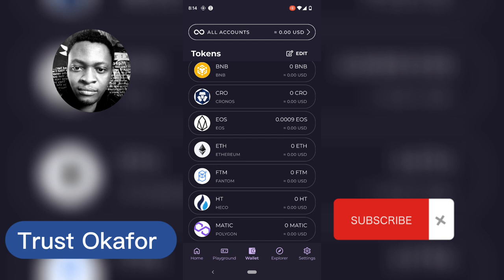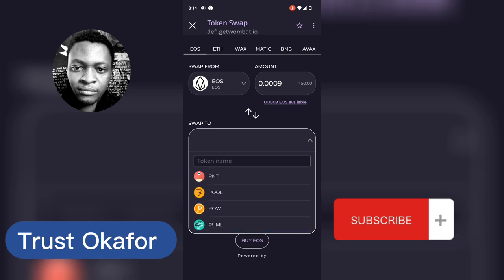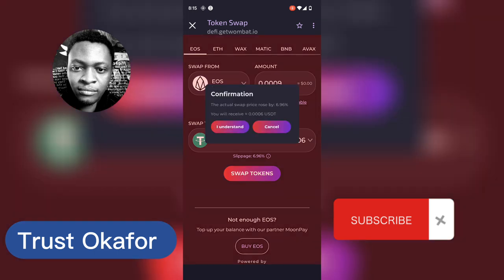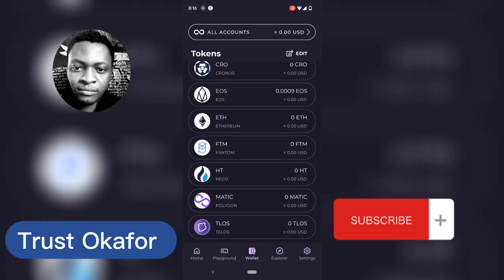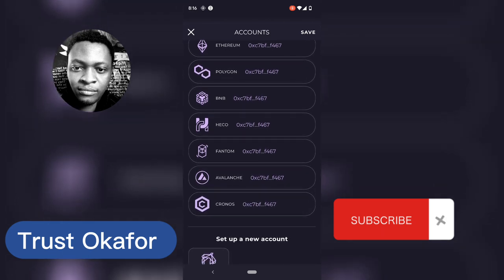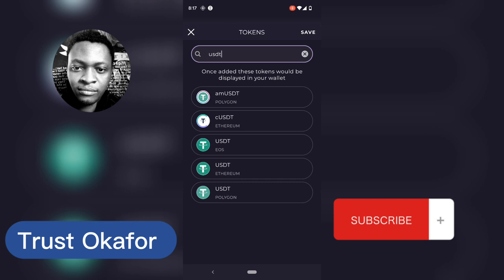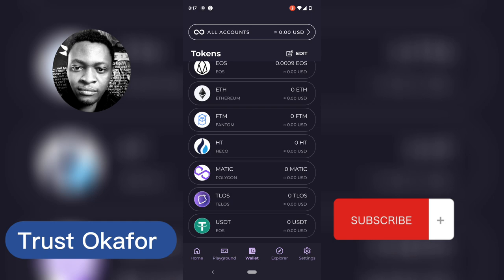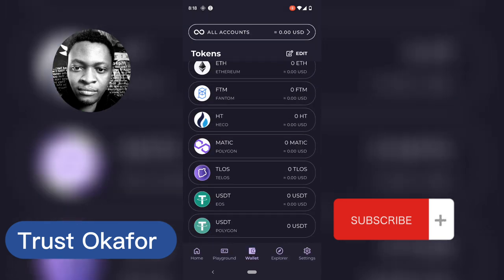How to Swap A token in Wombat play App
In this comprehensive tutorial, learn how to effortlessly swap tokens within the user-friendly Wombat Play App. Whether you're new to crypto or a seasoned trader, our step-by-step instructions will guide you through the process seamlessly. Discover the ins and outs of token swapping, from selecting the right tokens to executing the trade. Boost your crypto knowledge and maximize your efficiency with Wombat Play App today!

How to Swap A token in Wombat play Appstep-by-step guidehow to swap tokens